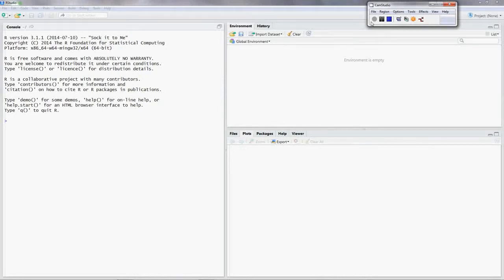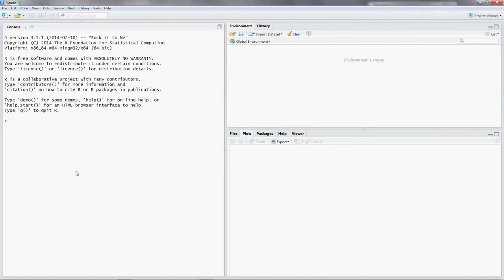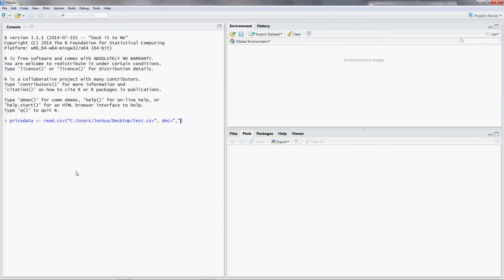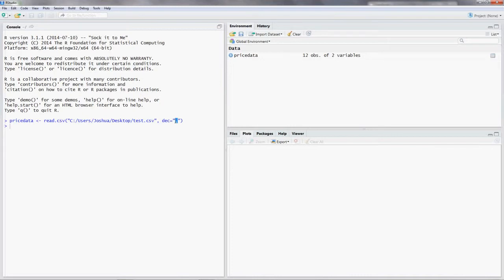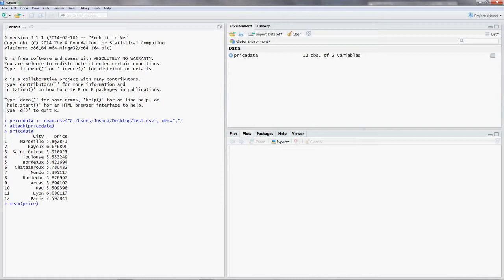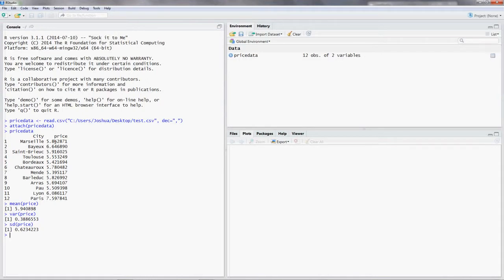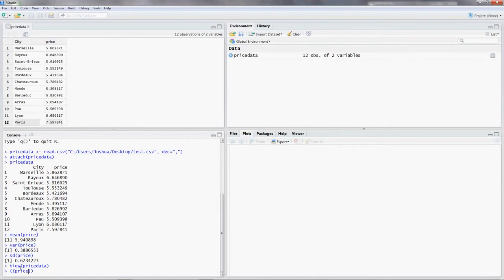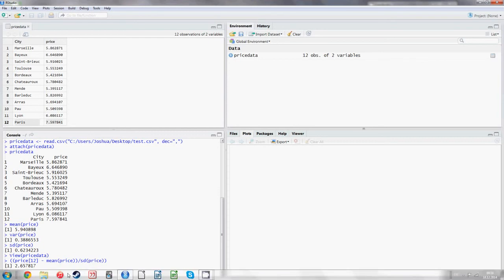Principles of Cliometrics (Episode 7) - Calculating the mean, variance and standard deviation in R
This is the first time we touch R
In this Video you'll learn how to read in datafiles and do some basic calculations (mean, variance and standard deviation)